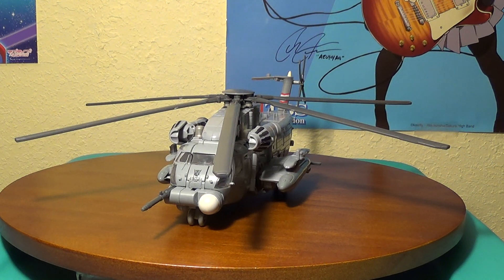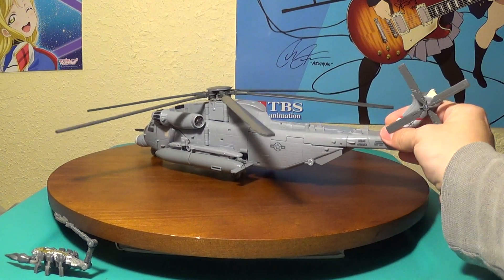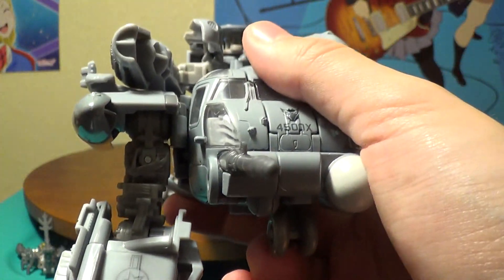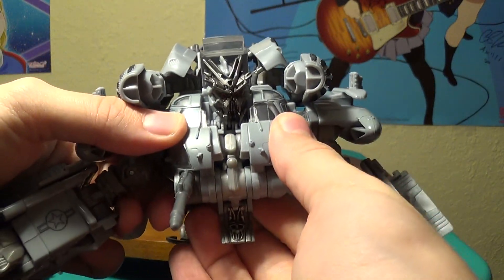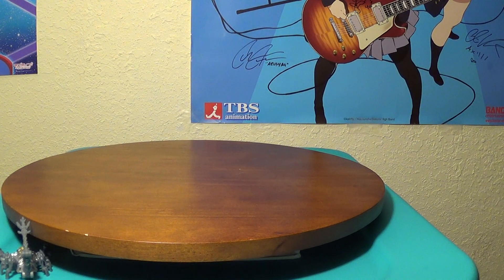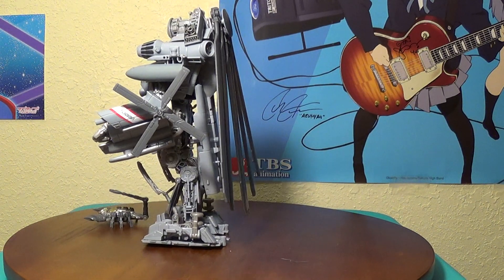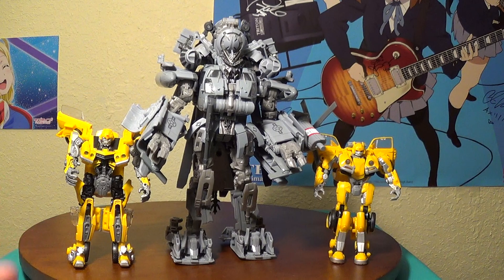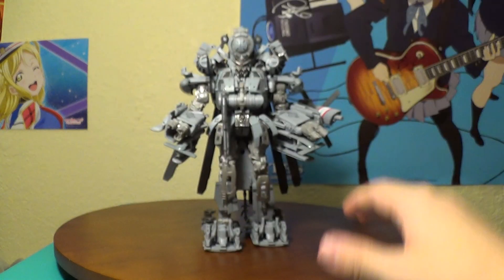Transformers Studio Series Leader Class Blackout Video Review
Hey guys here is number 2 of my Video reviews I made last night hop you enjoy! :D